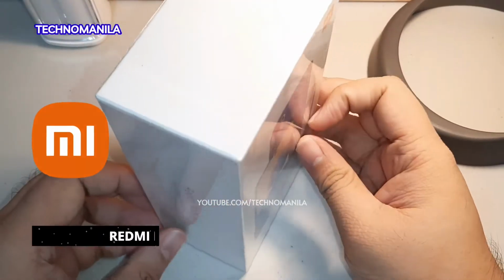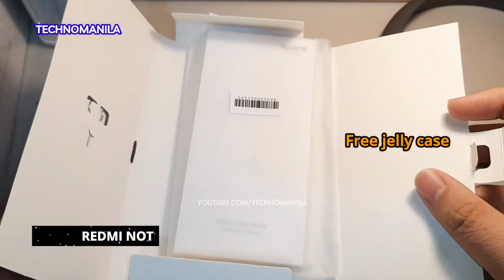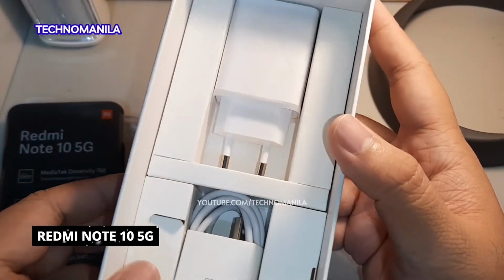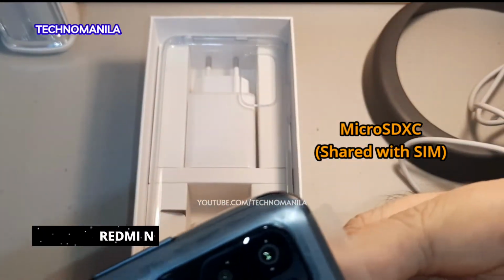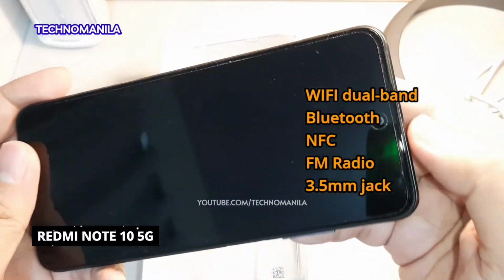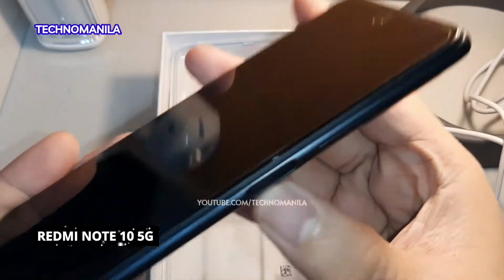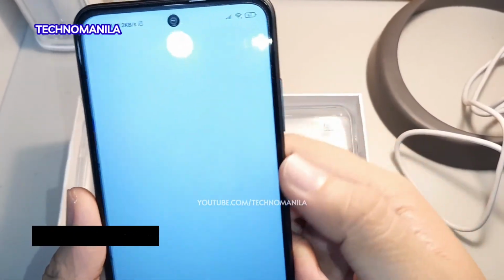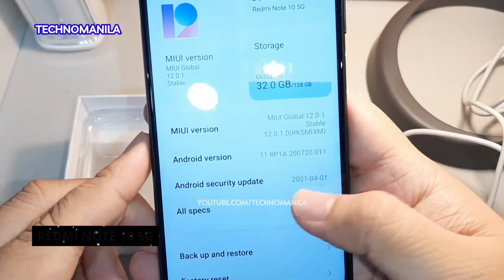Redmi Note 10 5G Unboxing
Xiaomi Redmi Note 10 5G
Specifications:

Screen:
6.5-inch FHD+ IPS LCD Display
1080 x 2400 Pixels, 405 ppi
Corning Gorilla Glass 3
20:9 Aspect Ratio
90Hz Refresh Rate
Punch-hole front camera

Operating System/ GUI
Android 11 OS
MIUI 12 Global Version

Chipset:
MediaTek Dimensity 700 5G
CPU Octa Core CPU
2x Cortex-A76 @ 2.2GHz
6x Cortex-A55 @ 2.0GHz
GPU Mali-G57 MC2

4GB or 8GB of RAM
128 GB of storage
Expandable via MicroSD (shared with SIM)

Rear Cameras (Triple):
48MP Main Camera (f/1.79 Aperture)
2MP Macro (f/2.4 Aperture)
2MP Depth Sensor
Dual-tone LED Flash
Up to 1080p@30fps video recording

Front Camera:
8 Megapixels (f/2.0 Aperture)

Network:
Dual SIM card (Nano SIM type)
Dual 5G/4G/3G/2G
5G
4G LTE (with VoLTE for calls)
3G HSPA+
2G EDGEGPRS Networks

WiFi Dual Band (2.4GHz and 5GHz)

Hi-Res audio
Infrared remote function
USB OTG
NFC
FM Radio
Bluetooth 5.1
3.5mm jack for wired earphones
Biometrics

5,000mAh lithium-polymer battery
18W fast charging
USB Type-C port

Color options
Graphite Gray
Chrome Silver
Nighttime Blue
Aurora Green

Dimensions/ Weight:
161.81 x 75.34 x 8.92 mm
190 grams

The official price in the Philippines:
₱9,990.00 for the 4GB RAM version ₱11,490.00 for the 8GB RAM version